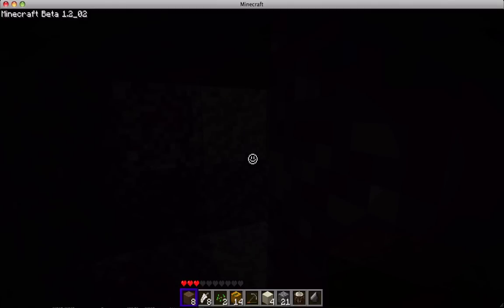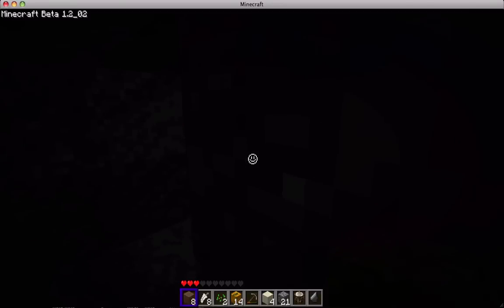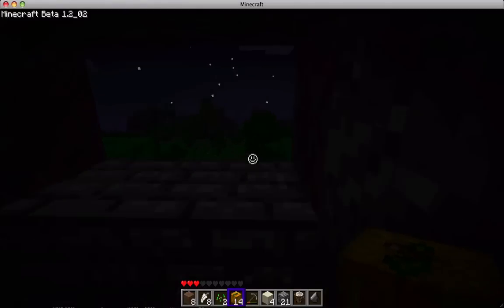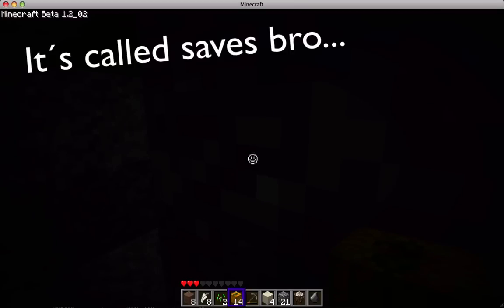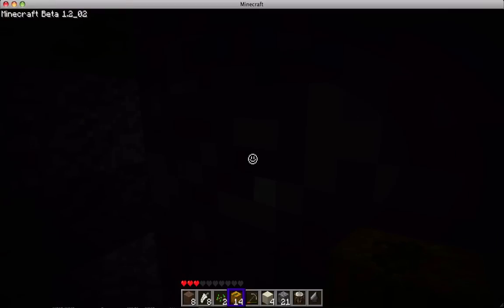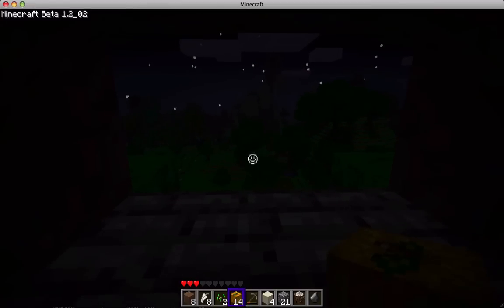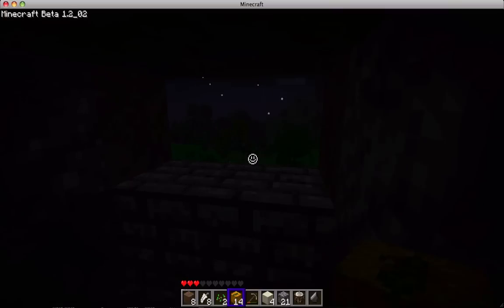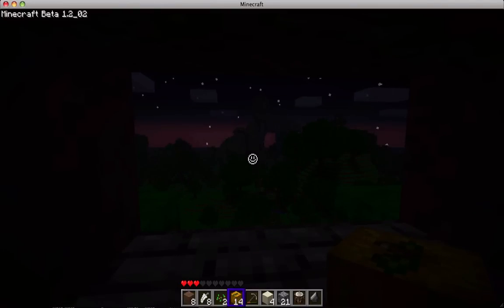Let's play Mo' Creatures! ep 01 - First night!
Whatdup people!
Startin a little series called Let's play Mo' Creatures!

Peace!